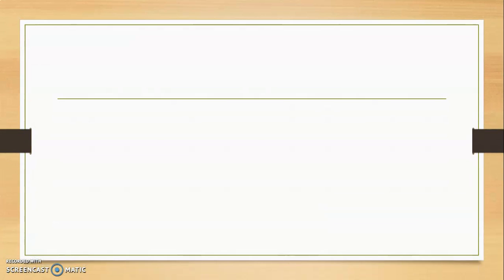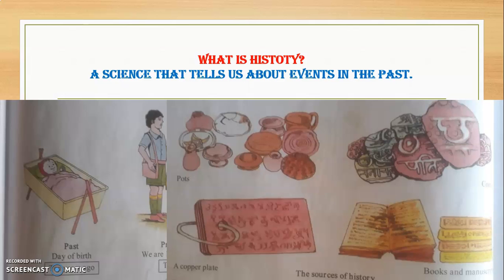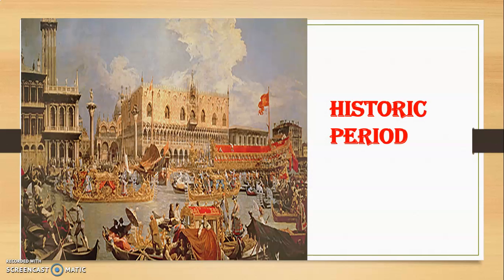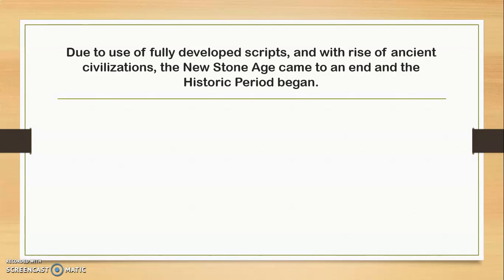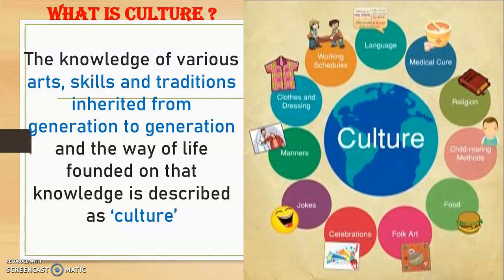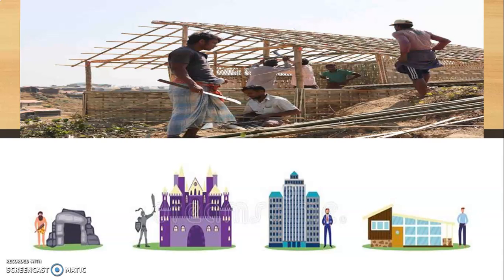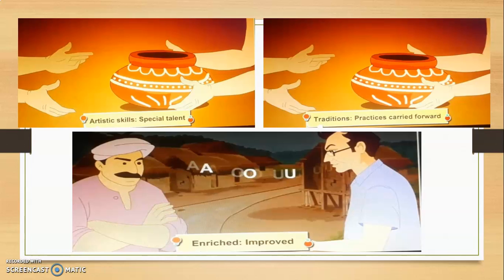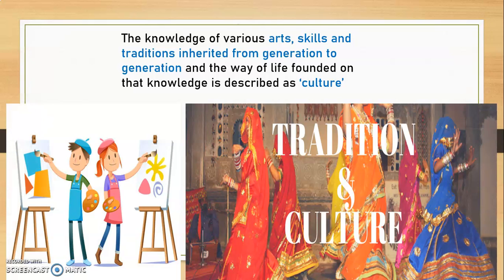EVS II L NO 10 PART 1 VIDEO 1